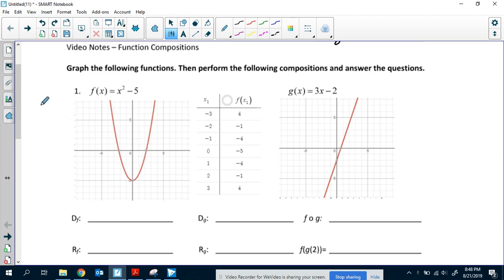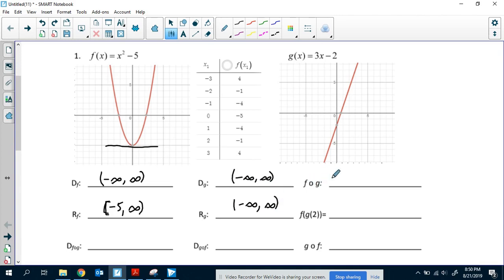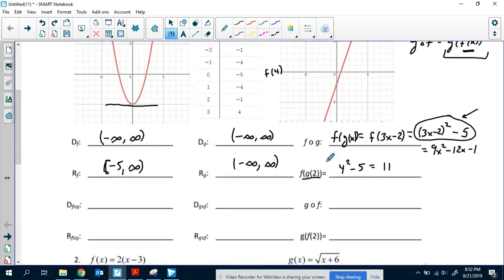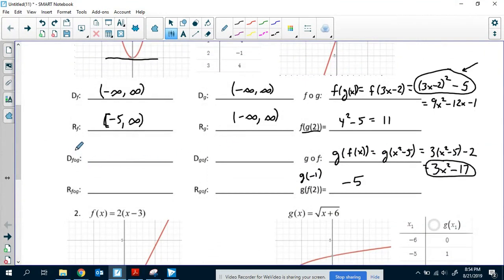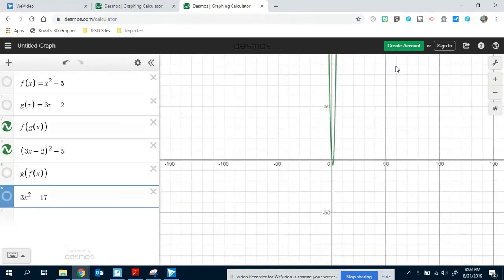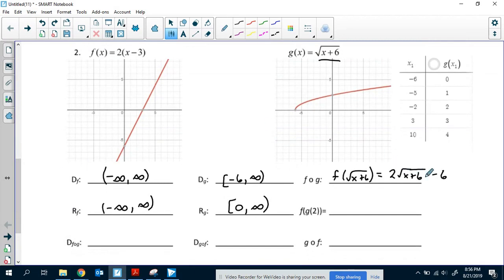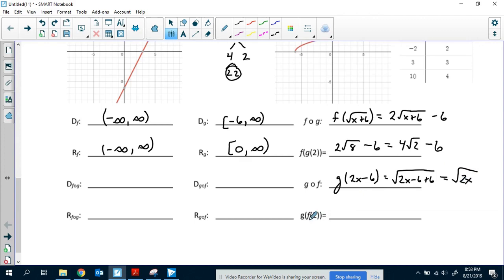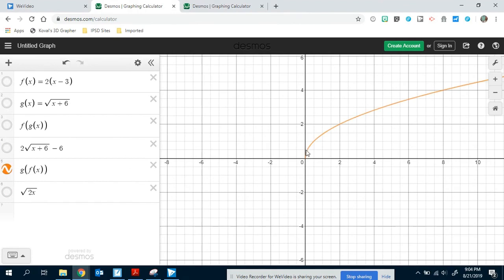HA2T Composition of Functions Video